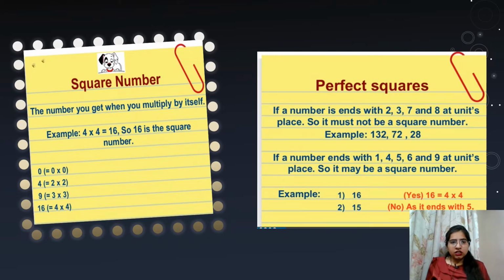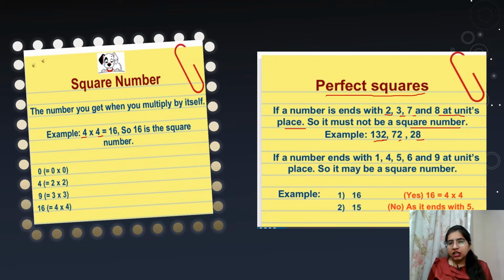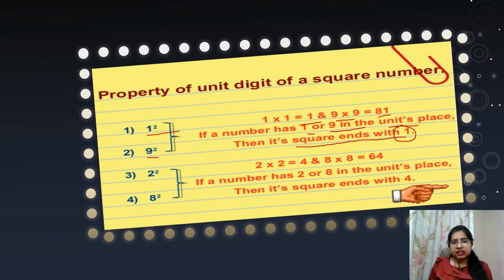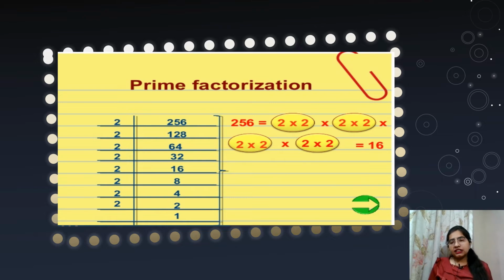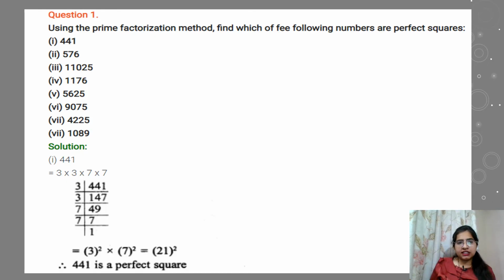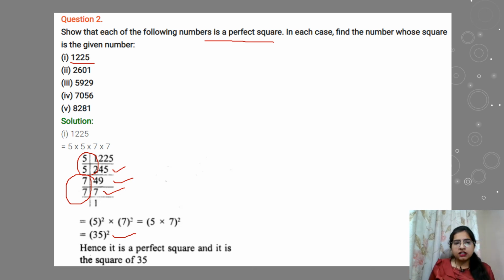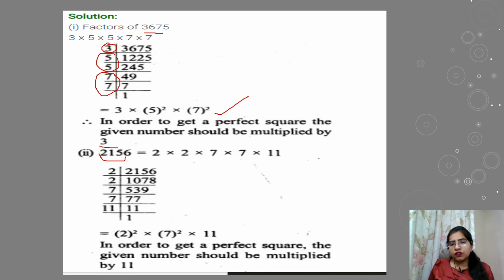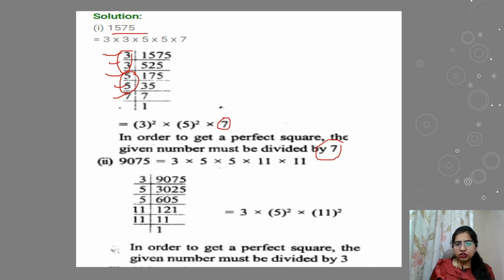class 8th maths square and square roots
RS AGGARWAL